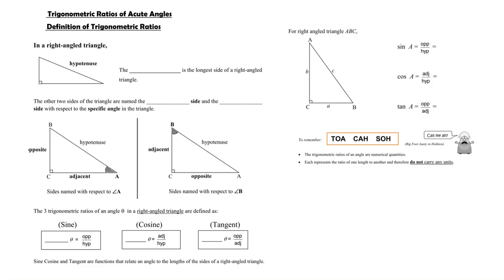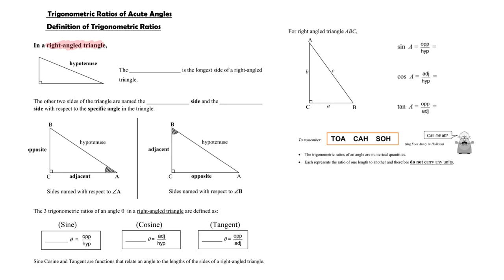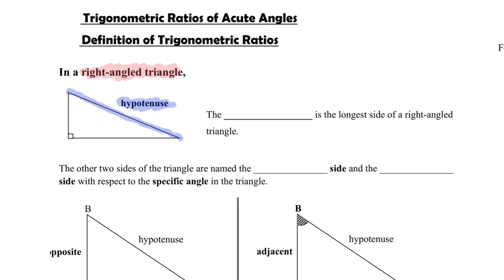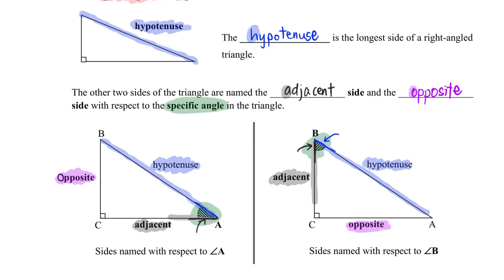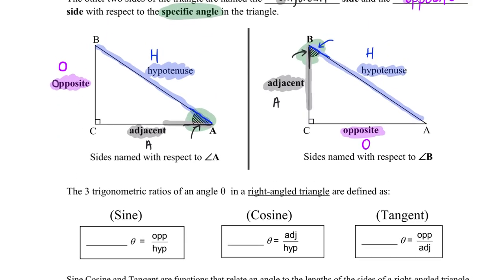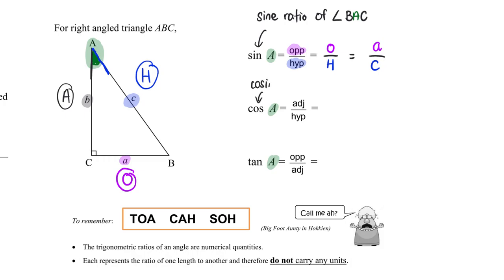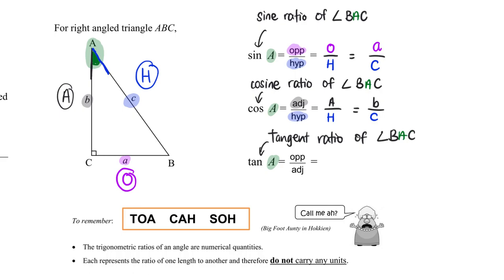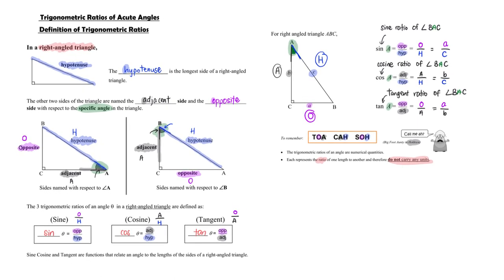Definition of Trigonometric Ratios of Acute Angles